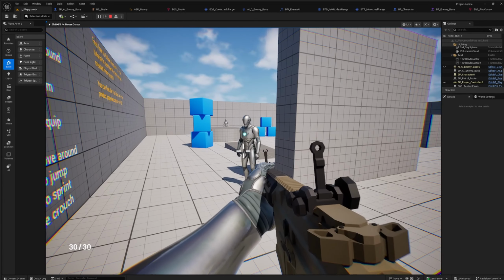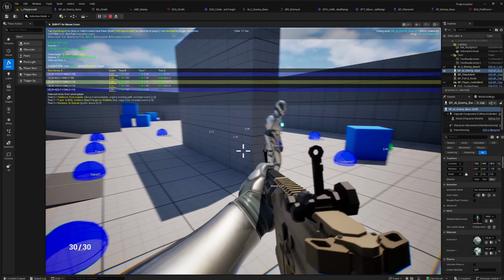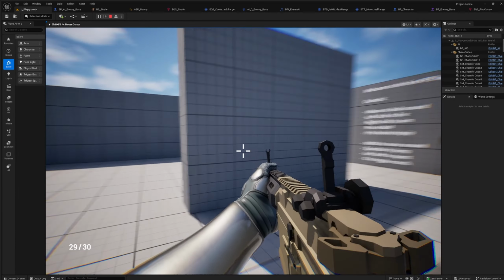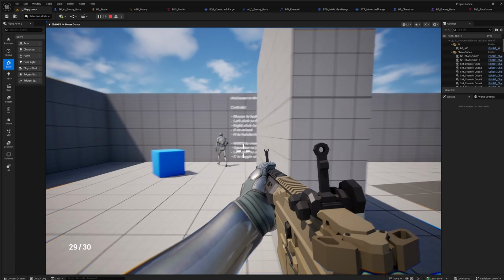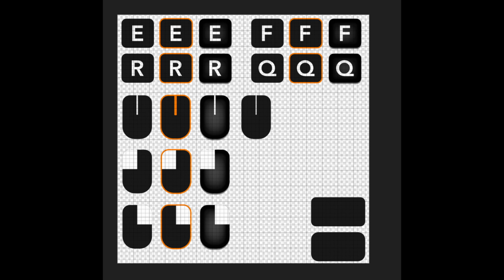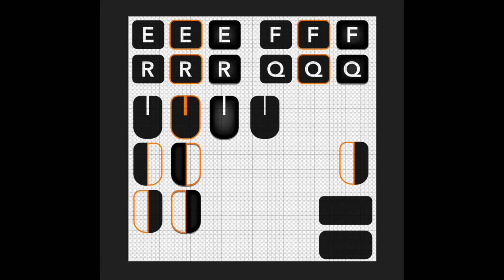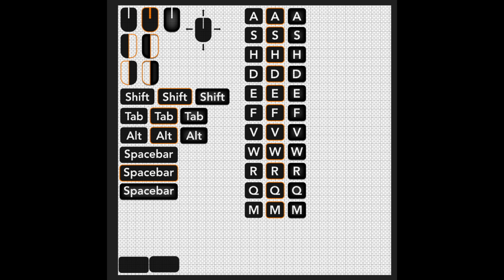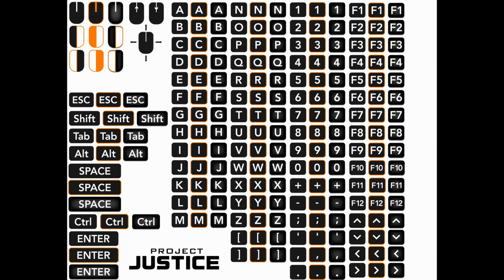Devlog 04 - My AI Was Broken… Here’s How I Fixed It (UE5) | Project Justice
In this devlog for Project Justice, I upgrade my AI. Not only that but it works really well! Not to mention something else.

This channel documents the real process of making games — focusing on systems, design decisions, and lessons learned along the way.

I’m currently building Project Justice and a Knight RPG game, and sharing progress through calm, honest devlogs.

New videos are uploaded bi-weekly.